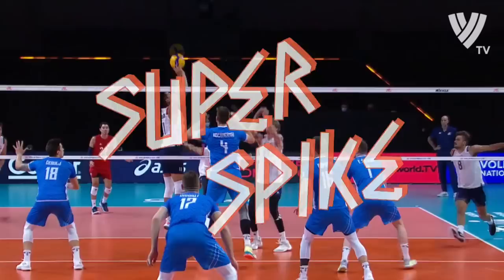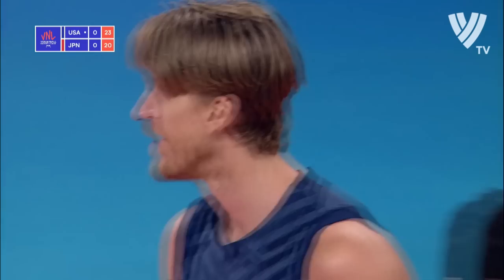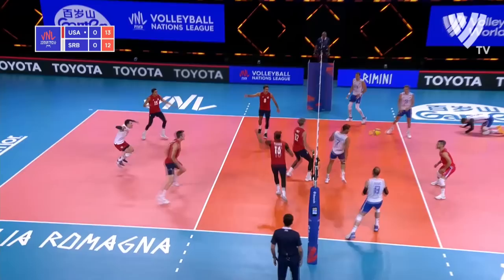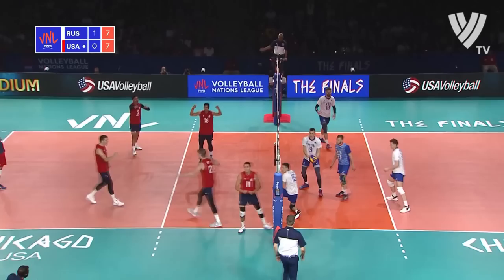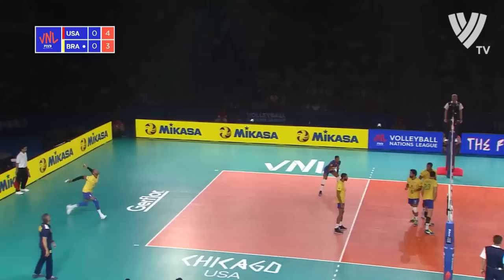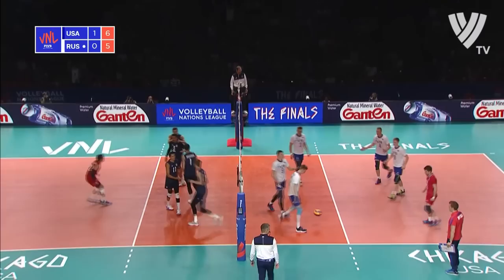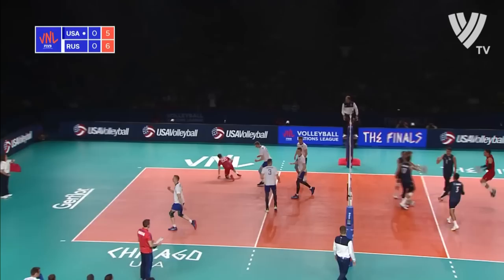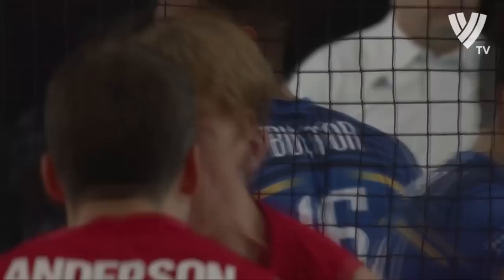LIKE A BOSS Compilation by Maxwell HOLT - Incredible Blocks / Attacks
Maxwell Philip Holt (born March 12, 1987) is an American volleyball player, member of the United States men's national volleyball team and Italian team, Gas Sales Piacenza. Bronze medalist of the Olympic Games (Rio 2016), gold medalist of the 2014 World League and 2015 World Cup, 2013 NORCECA Champion.
Personal information
Full name Maxwell Philip Holt
Nationality United States American
Born March 12, 1987 (age 35)
Cincinnati, OH, United States
College / University Pennsylvania State University
Volleyball information
Position Middle blocker
Current club Italy Gas Sales Piacenza

National team
Holt was a member of the U.S. Junior Men's National Team from 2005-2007. He played in the Four Nations Tournament in 2005, the NORCECA Men's Junior Continental Championship in 2006, and the FIVB Volleyball Men's U21 World Championship where the team took seventh. Holt joined the National Team in 2009, debuting in the Pan American Cup. In September 2013 USA, including Holt, won the NORCECA Championship.[1] On July 20, 2014 he won the gold medal of World League 2014.[2]

Sporting achievements
Clubs
CEV Cup
Simple gold cup.svg 2014/2015 – with Dynamo Moscow
CEV Challenge Cup
Simple gold cup.svg 2012/2013 – with Copra Elior Piacenza
National championships
2016/2017 Simple gold cup.svg Italian SuperCup, with Azimut Modena
2018/2019 Simple gold cup.svg Italian SuperCup, with Azimut Modena
Individual awards
2013: FIVB World Grand Champions Cup – Best Middle Blocker
2015: FIVB World League – Best Middle Blocker
2019: FIVB Nations League – Best Middle Blocker
2019: FIVB World Cup – Best Middle Blocker